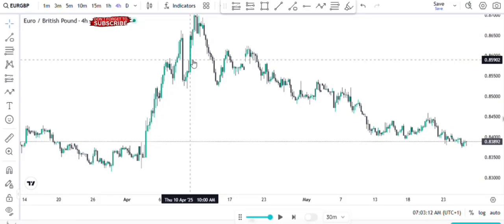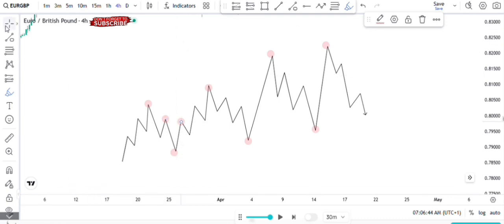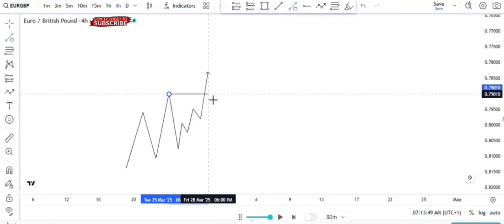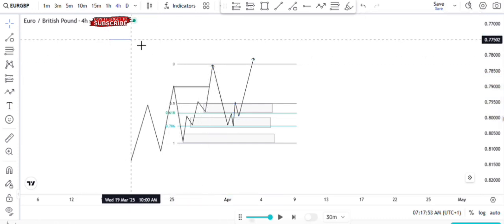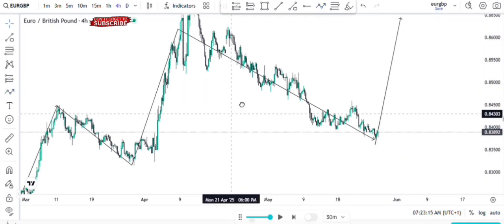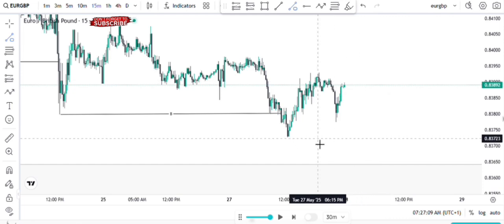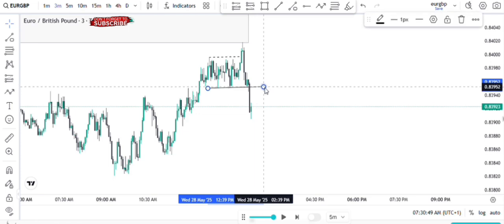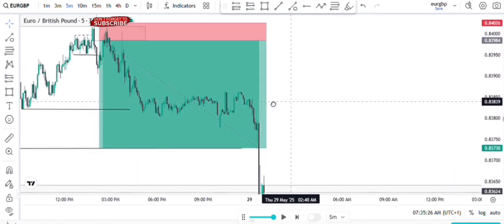$10,000/Month with SMC Trading | Step-by-Step Strategy REVEALED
🚀 Want to learn how traders use Smart Money Concepts (SMC) to consistently make profits? In this video, I reveal the exact SMC trading strategy that can help you aim for $10,000 per month — step by step.

📌 What you’ll learn in this video:
✅ How Smart Money Concepts (SMC) really work
✅ Step-by-step SMC trading strategy breakdown
✅ Risk management & entries explained clearly
✅ How to apply this strategy to grow your trading account

This is a complete beginner-friendly and advanced guide, so whether you’re new to trading or already experienced, you’ll find value in this strategy.

💡 Don’t just watch — take notes and practice. Consistency and discipline are key in trading.

🔥 If you find this helpful, make sure to:
💬 Comment “SMC” if you want more strategies

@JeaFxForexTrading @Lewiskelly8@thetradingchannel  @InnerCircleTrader